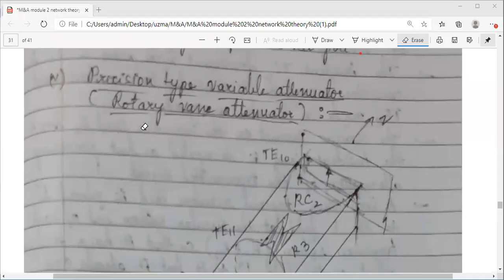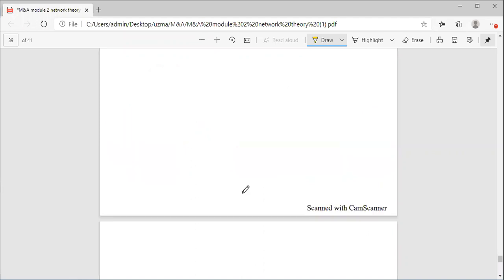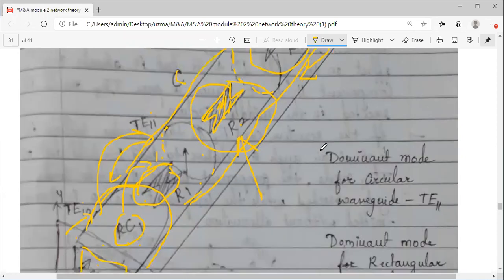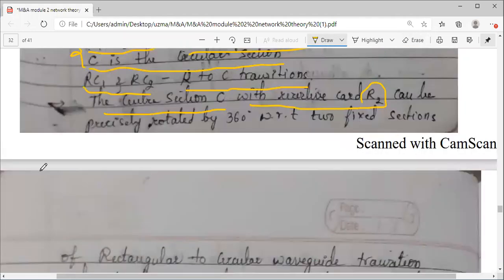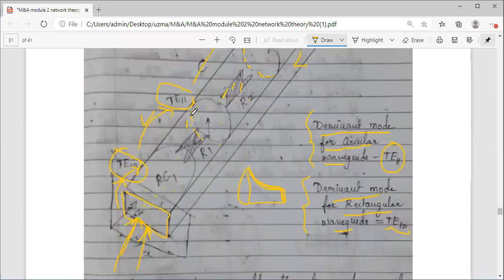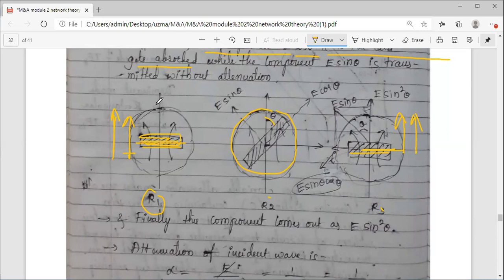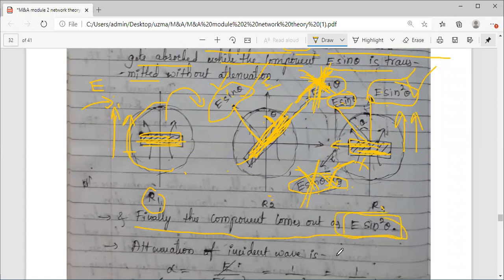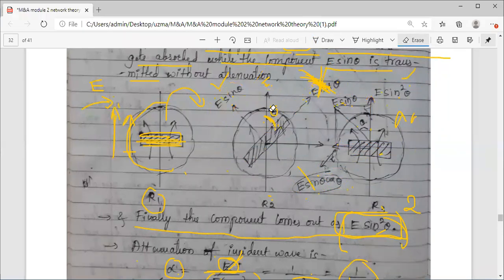Module 2 18EC63 M&A lecture 23 part 2: Attenuators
Precision type Rotary attenuator